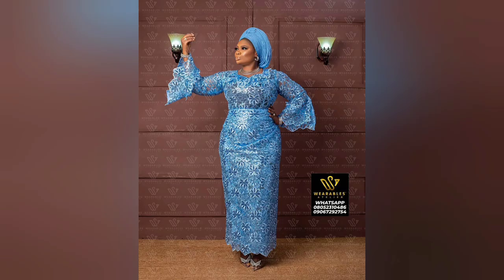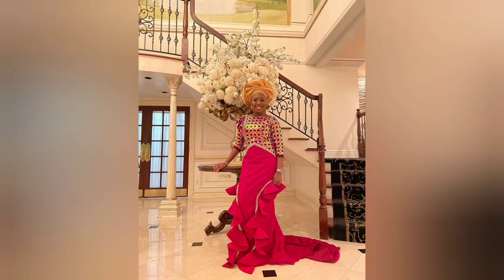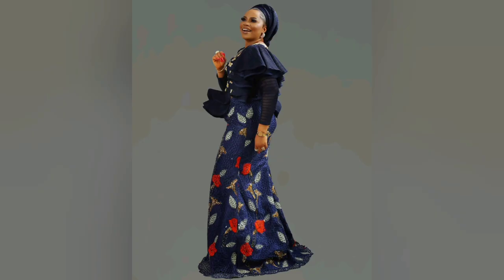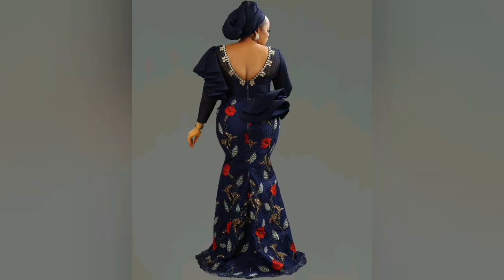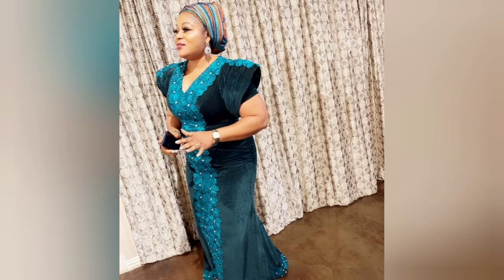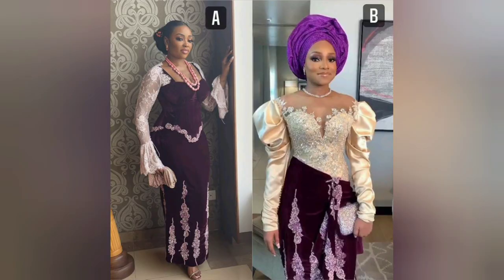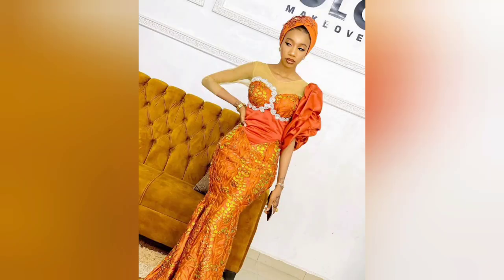Lace And Ankara Styles African Dresses Gorgeous And Elegant African Ladies Clothes Styles Stunning